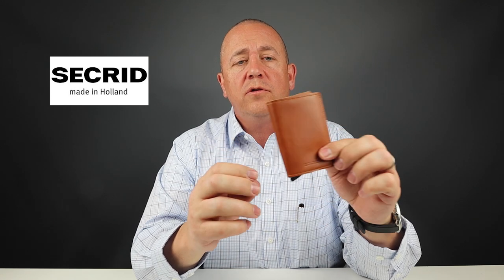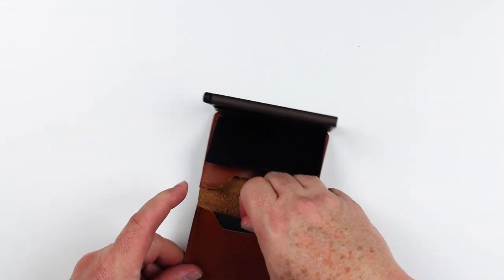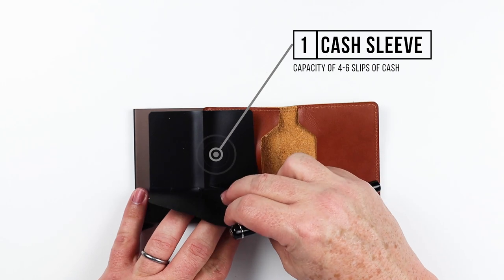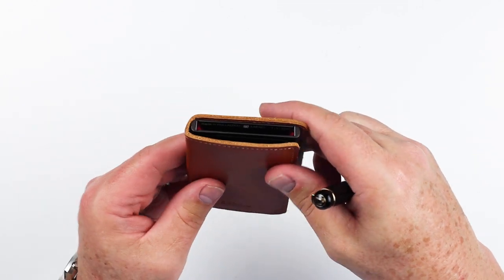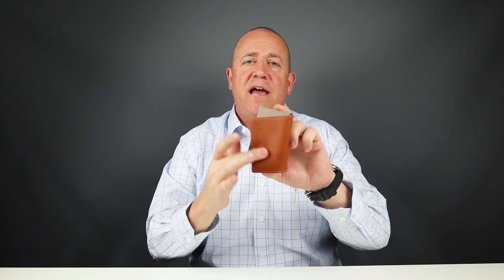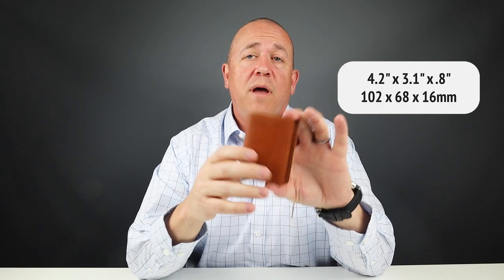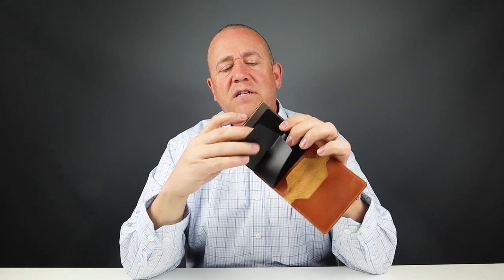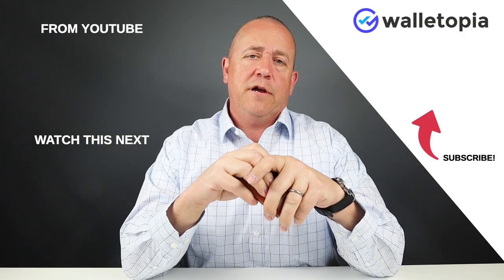Secrid’s Original started the pop-up card wallet revolution, but it’s tired of fighting.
Pop-up card wallets are ubiquitous, but 10 years ago Secrid invented the design that would spawn a million knockoff’s.  The Secrid wallet, the Original Cardprotector wallet is where it all started.  While it’s still top of the heap for quality of mechanism, there are concerns with the exterior design that hamper its ability to compete in an ever evolving wallet world!

Secrid Original bifold wallet
Citizen Watches Mens AT2400-05A Eco-Drive watch
Pelikan M205 Blue Marbled

TIMESTAMPS:
Intro - 0:00
Unboxing - 00:26
Feature Review - 00:49
Measurement & Weight - 02:17
Card & Cash Insertion Test - 03:09
Review Summary/Detail - 03:47
Pocket Insertion Test - -
Pricing - 05:53
Final Score - 08:23